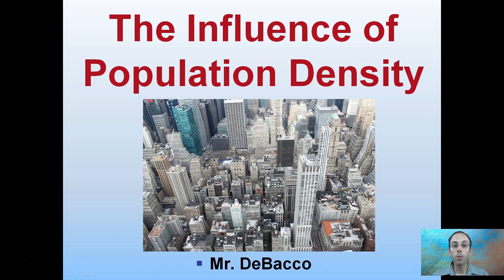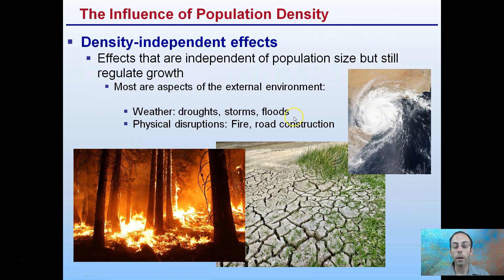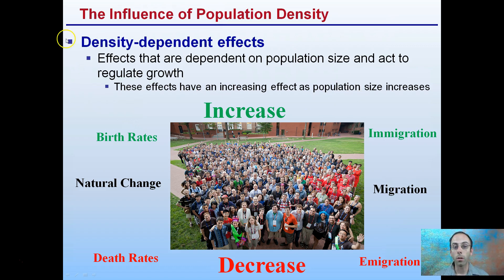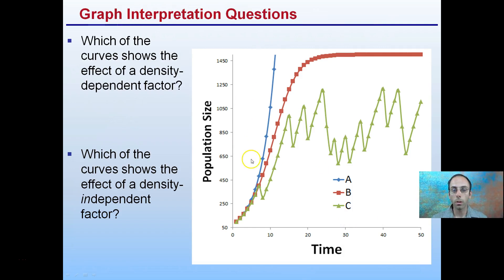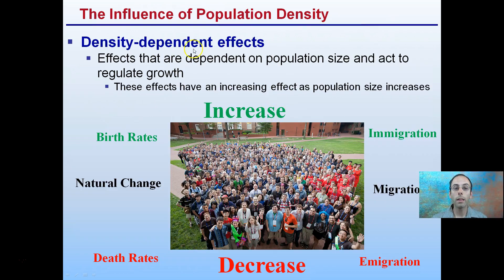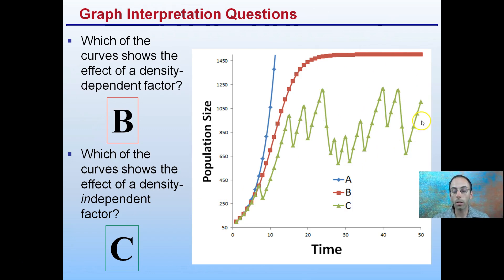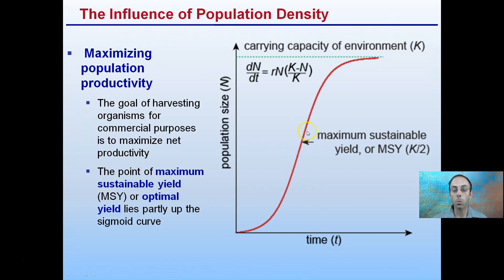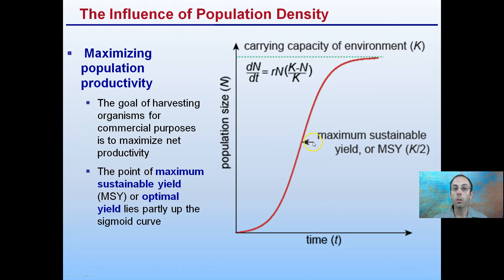The Influence of Population Density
Density-independent effects
Effects that are independent of population size but still regulate growth.

Density-dependent effects
Effects that are dependent on population size and act to regulate growth.

*Due to the description character limit the full work cited for "The Influence of Population Density" can be viewed